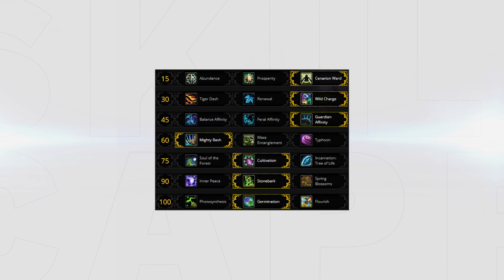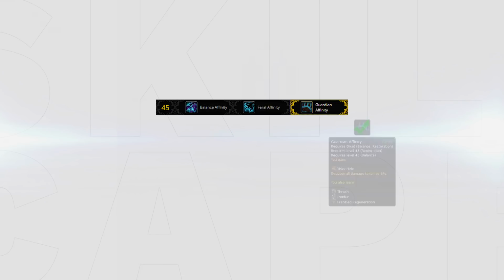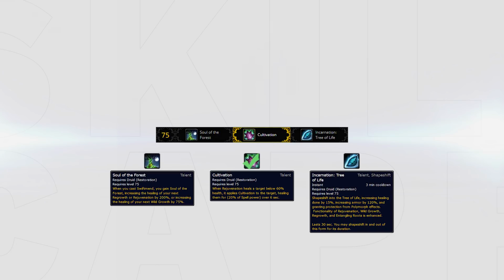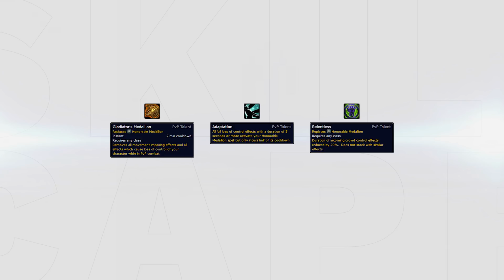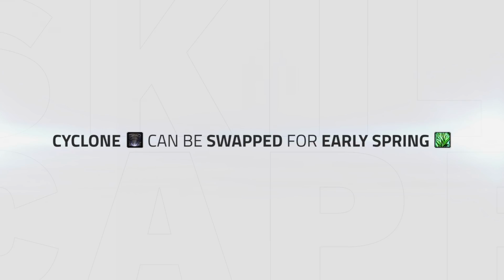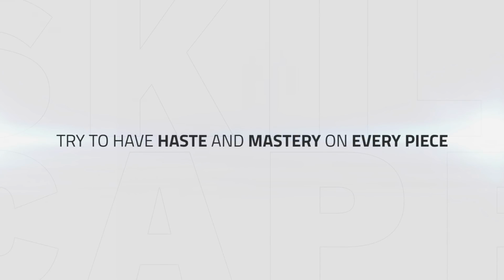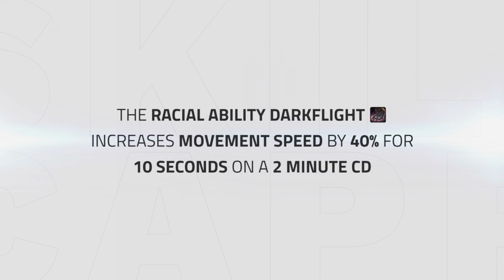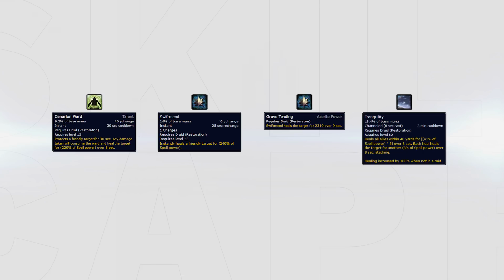GET STARTED: Resto Druid BfA 8.0 PvP Talents, Azerite Traits and Healing Guide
Video Description:
Hey everyone and welcome to one of our guides for getting started with PvP in Battle for Azeroth Patch 8.0, this time for Resto Druids.

In this guide we go over:

- PvP Talents
- Azerite Traits
- Stats
- Healing and Playstyle